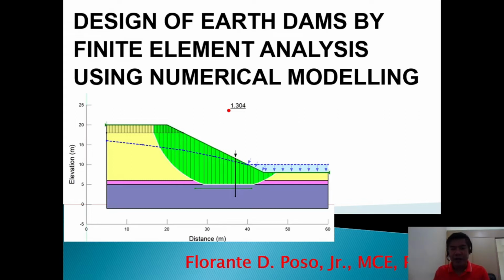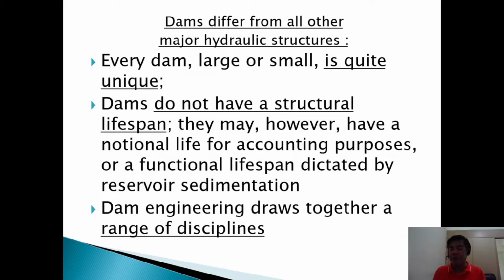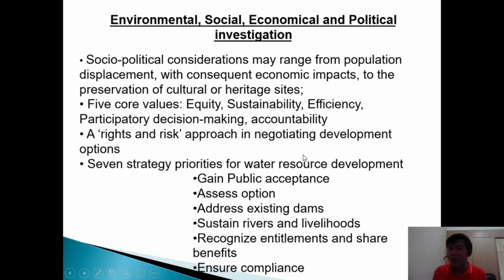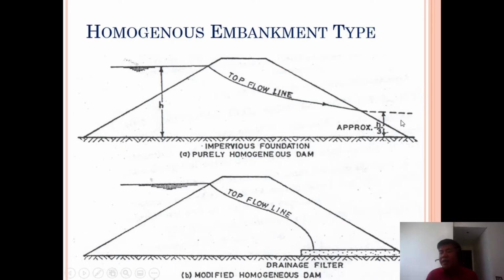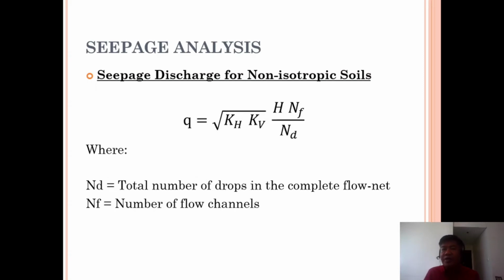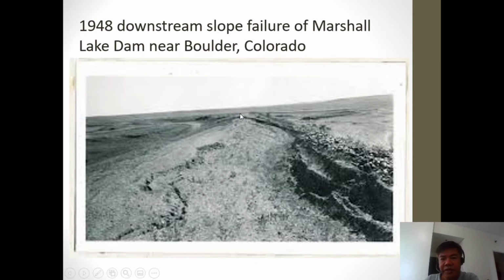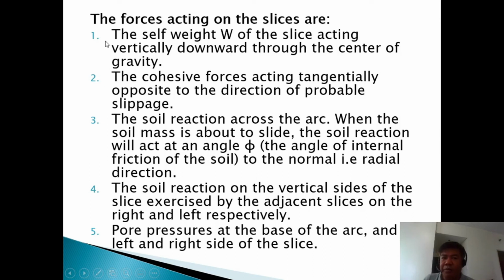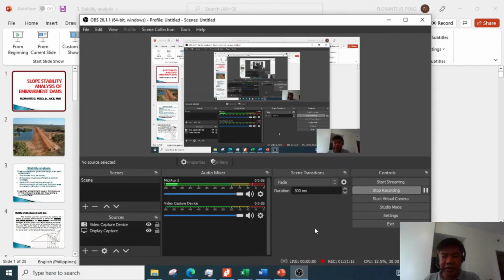DESIGN OF EARTH DAMS BY FINITE ELEMENT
DESIGN OF EARTH DAMS BY FINITE ELEMENT ANALYSIS USING NUMERICAL MODELLING